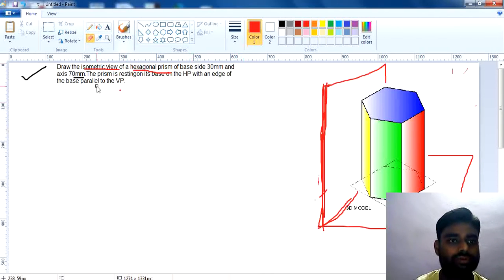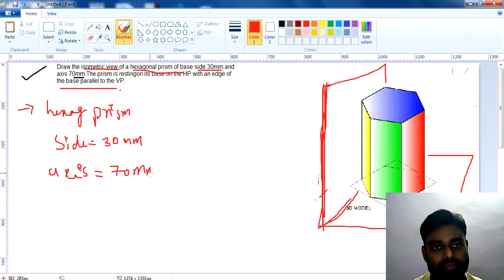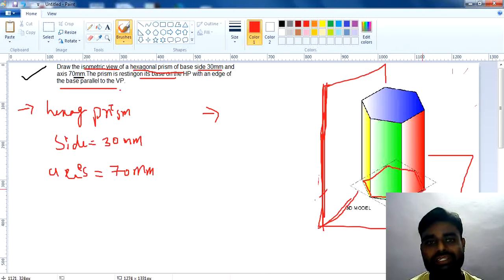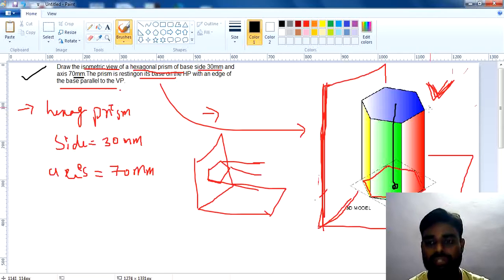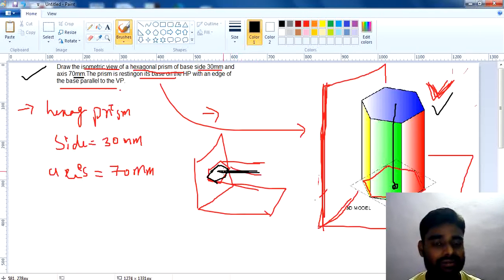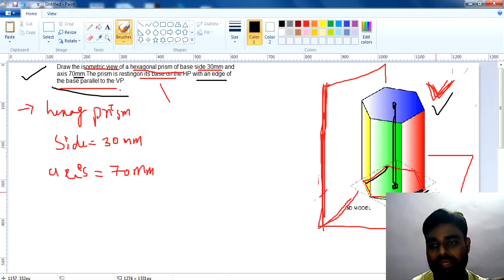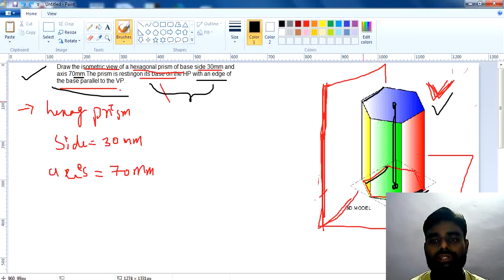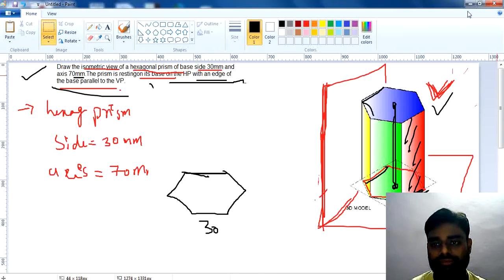Isometric View of Hexagonal Prism || Engineering Drawing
This is the very important for SEM exam.
and this question is related Base is on H.P.